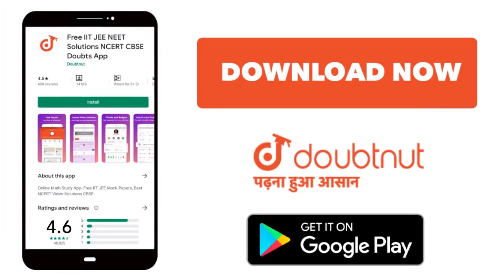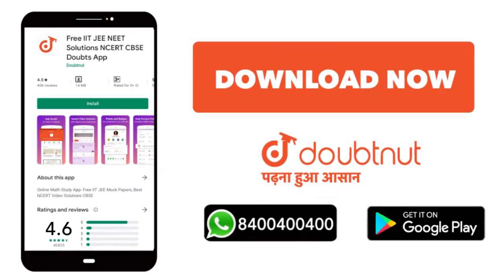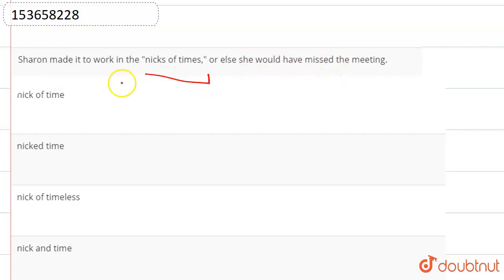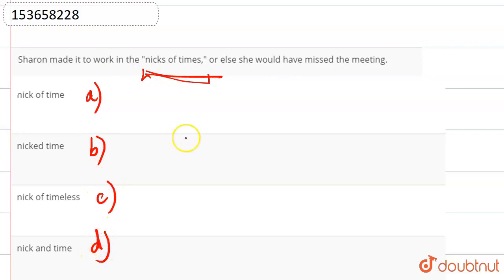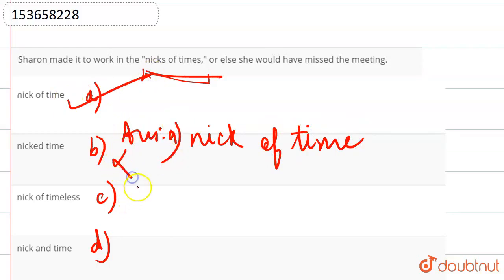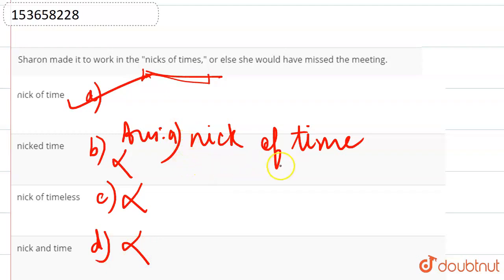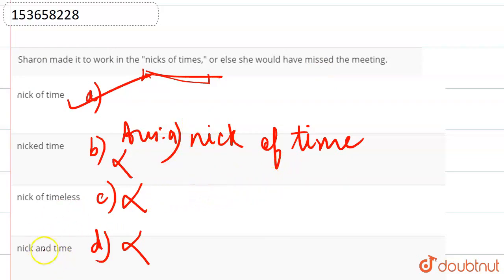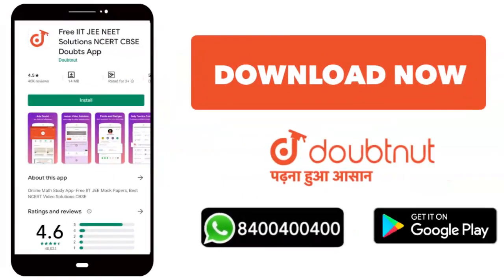Sharon made it to work in the nicks of times, or else she would have missed the meeting. | CLASS...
Sharon made it to work in the nicks of times, or else she would have missed the meeting.
Class: 14
Subject: ENGLISH
Chapter: SENTENCE IMPROVEMENT
Board:GOVT

👉 Have Any Query? Ask Us.